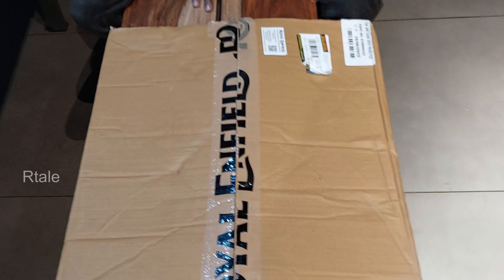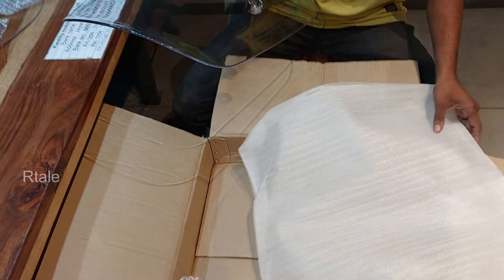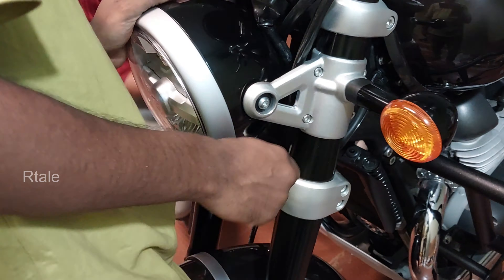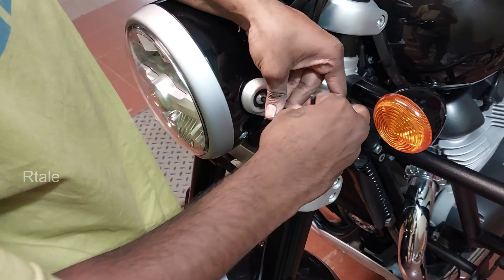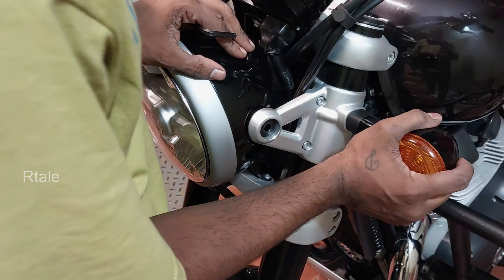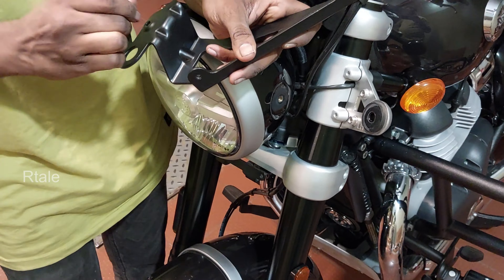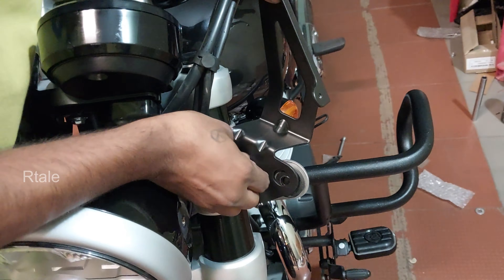Royal Enfield Super Meteor 650 | Touring Screen & Footpegs Install & Review | Genuine Accessories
"Hello everyone, and welcome to Rtale Moto channel! Today, we're diving deep into Royal Enfield's Super Meteor 650 OEM Touring Screen & Footpegs Installation."